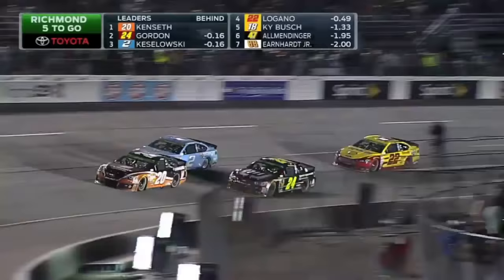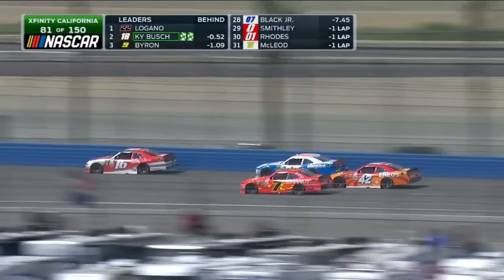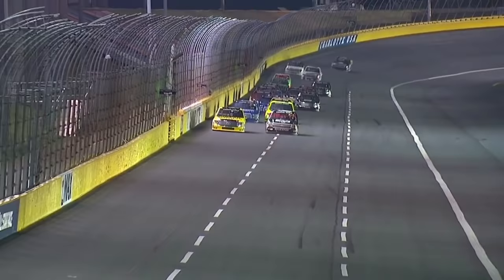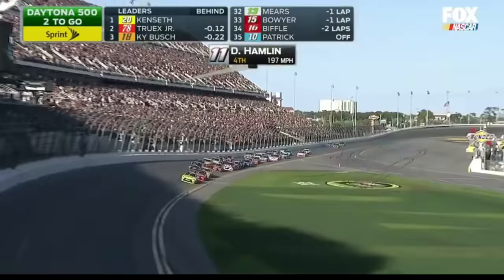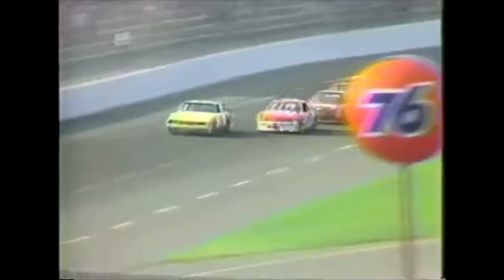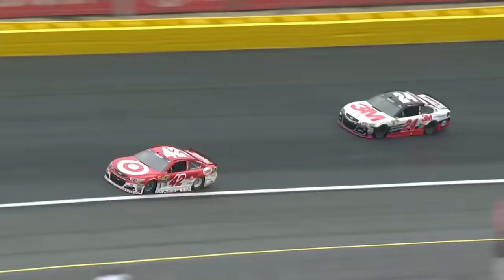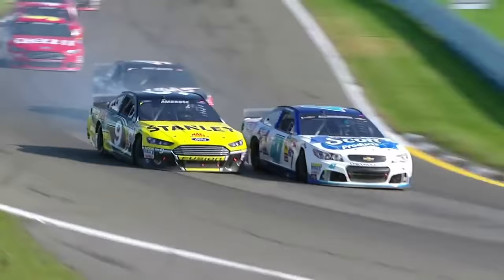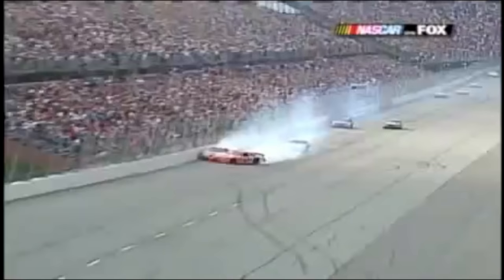NASCAR Great Racing Battles and Finishes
This video consist of very talented and exciting racing across all 3 of NASCAR's main series.